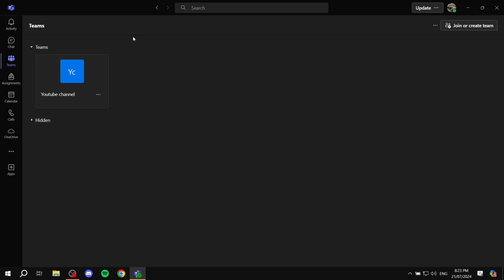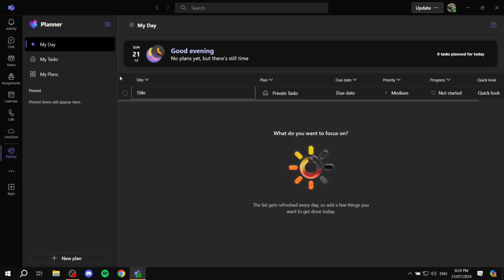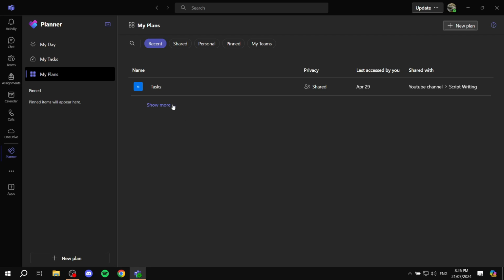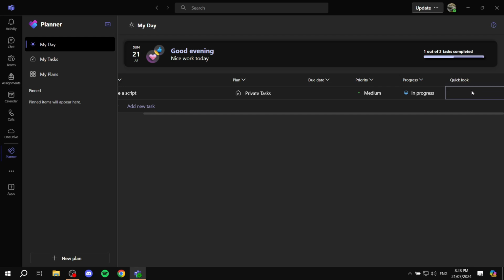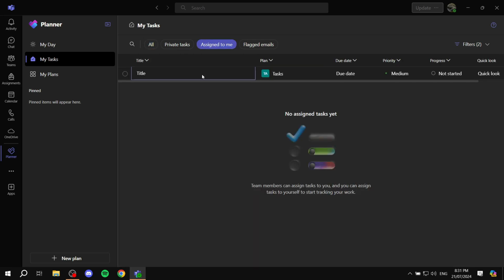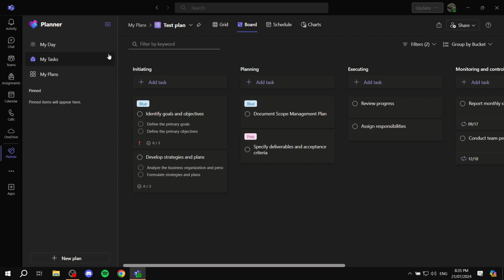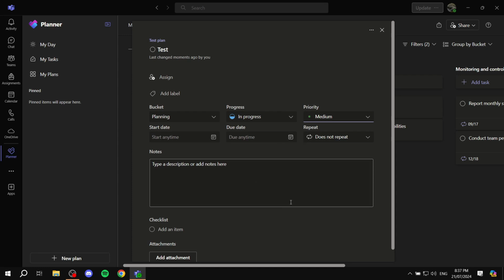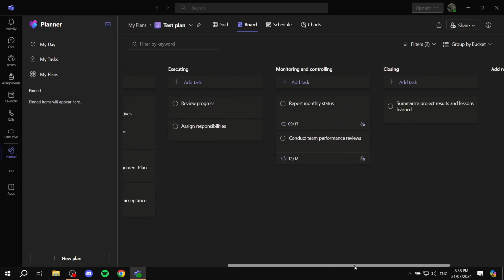How to Use Microsoft Planner in Teams | Full Tutorial 2025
If you are looking for a video about How to use Microsoft Planner in Teams, here it is!